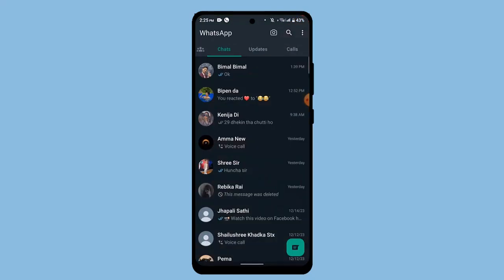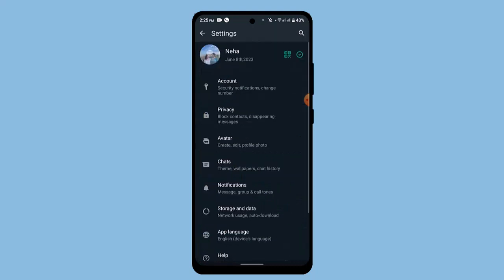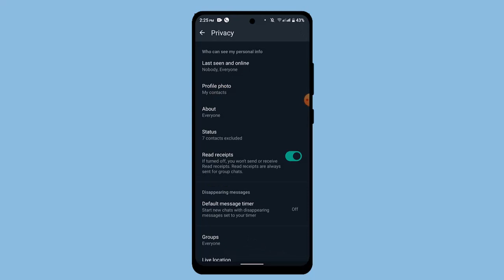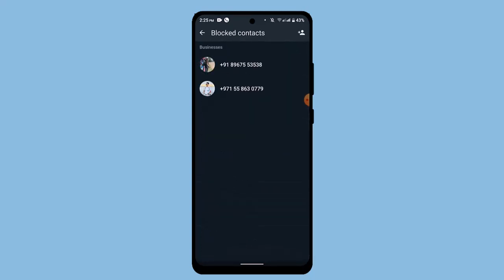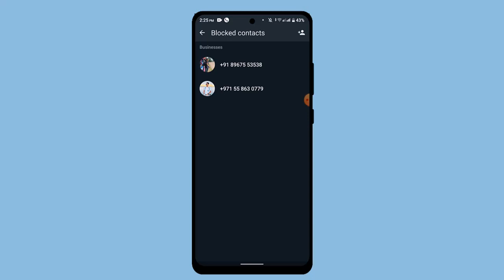How To Delete Blocked Contacts On WhatsApp !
This Video Is based on How you can Delete Blocked Contacts on WhatsApp.

Chapters / Timestamps
0:00 Introd
0:15 Delete Blocked Contacts On WhatsApp
0:55 Outro